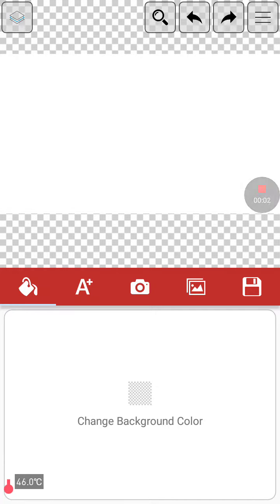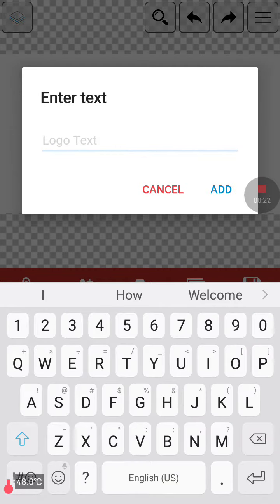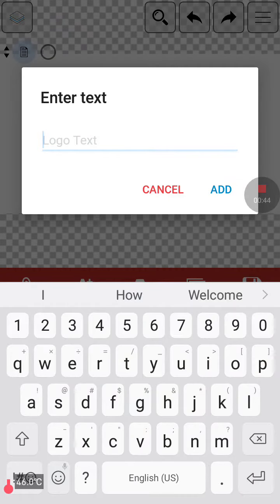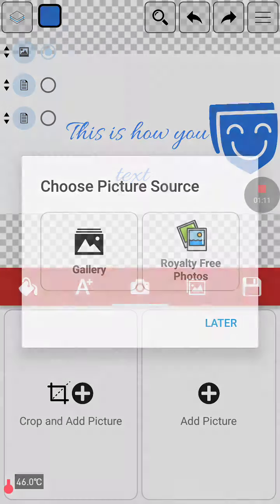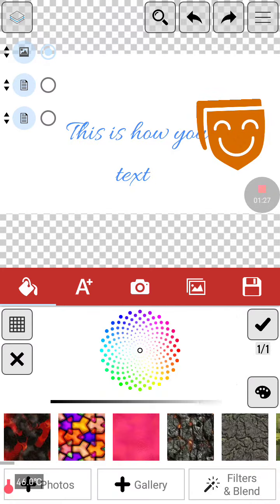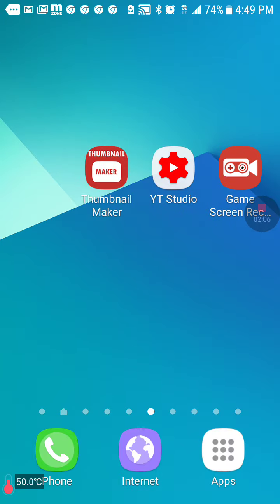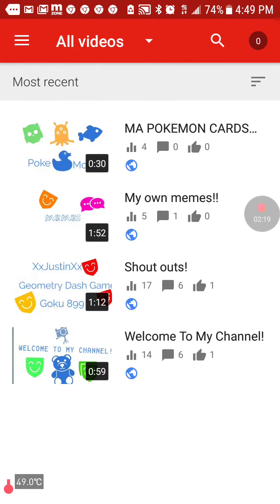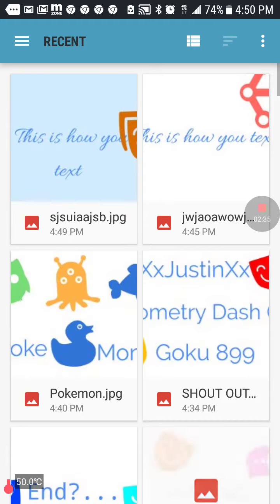How To make a ThumbNail!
LEARN TO MAKE A THUMBNAIL TODAY!!!